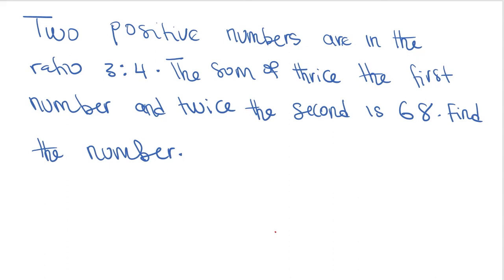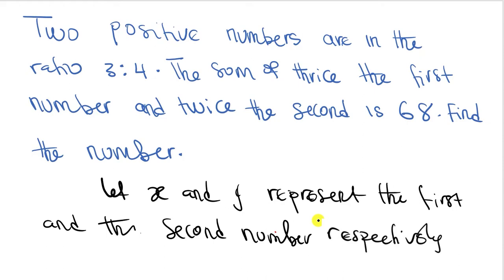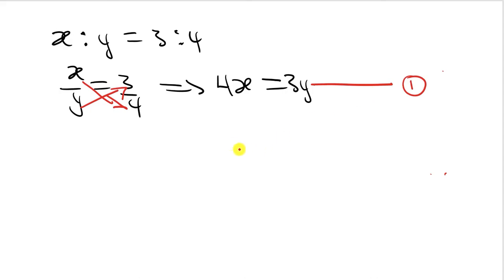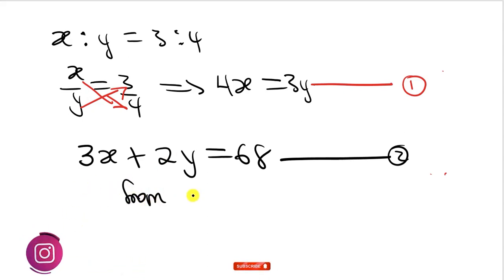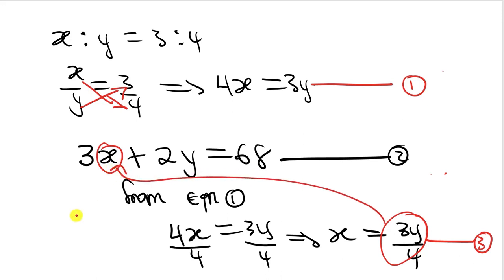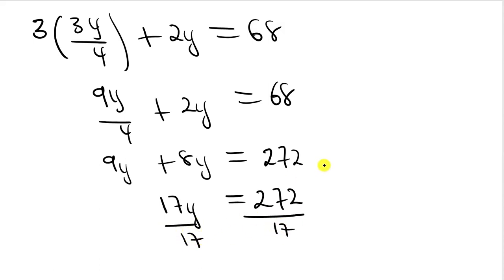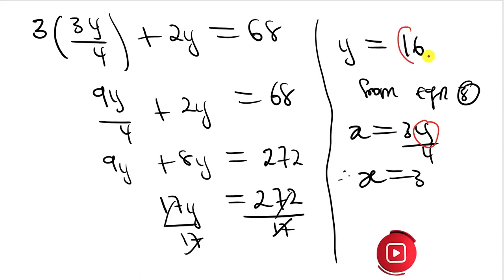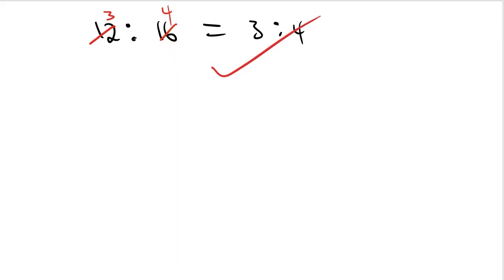West African Senior School Certificates Examination (WASSCE 2022) QUE1.b l General Mathematics l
This video present the solution of the West African Senior School Certificate Examination 2022  core mathematics paper 2, question number 1. b